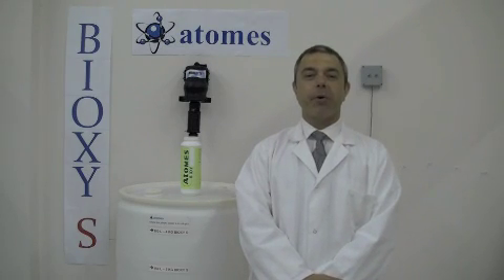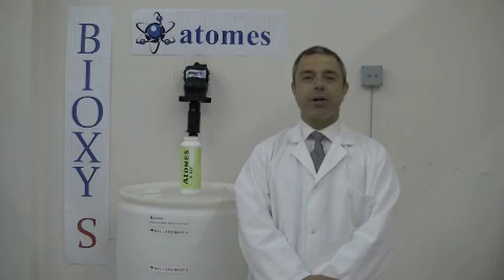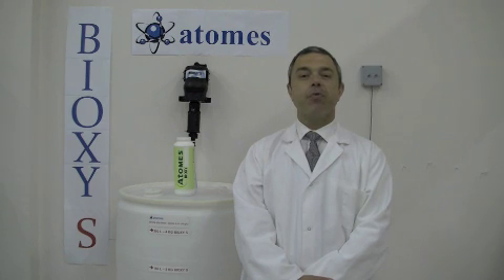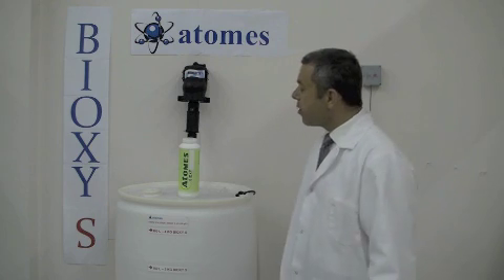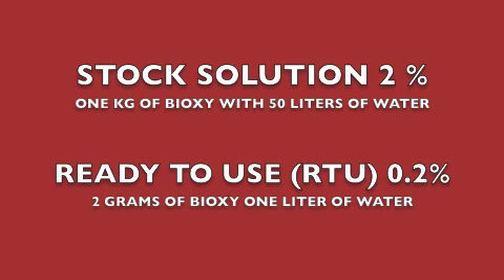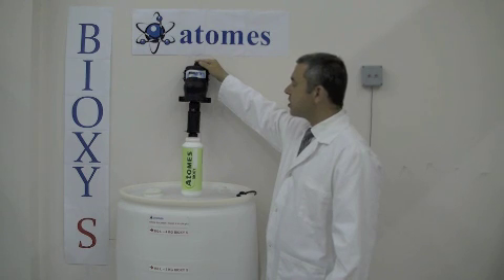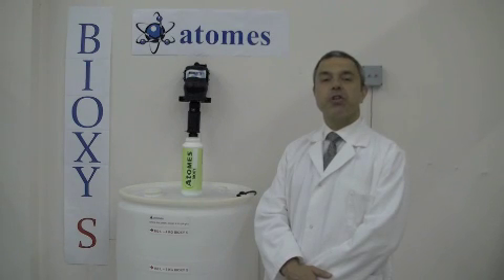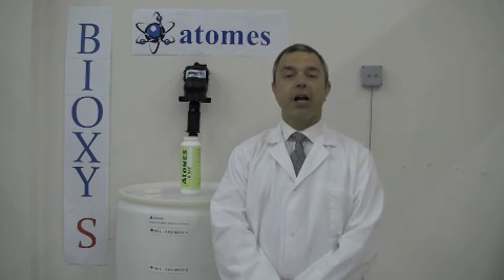BIOXY S sanitizer - disinfectant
BIOXY S IS A SANITIZER/DISINFECTANT AND REMAINS NEUTRAL PH
BIOXY S IS AN ALTERNATIVE OR REPLACEMENT TO PERACETIC ACID
BIOXY S IS ALWAYS PH NEUTRAL
EXCELLENT ALSO EXCELLENT FOR SHOCK TREATMENT
KILLS LEGIONELLA - LISTERIA AND MANY OTHER PATHOGENS
APPROVED BY HEALTH CANADA AND THE CANADIAN FOOD INSPECTION AGENCY
REMOVES YEAST AND MOLD
EXCELLENT FOR ODOR CONTROL